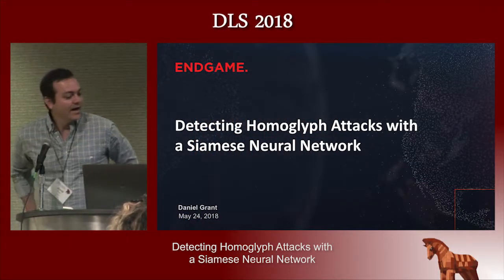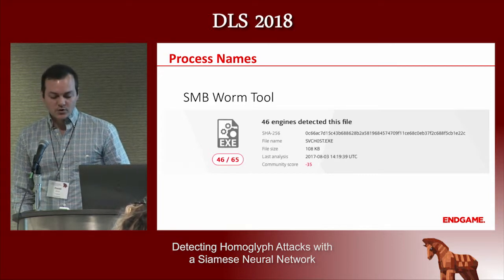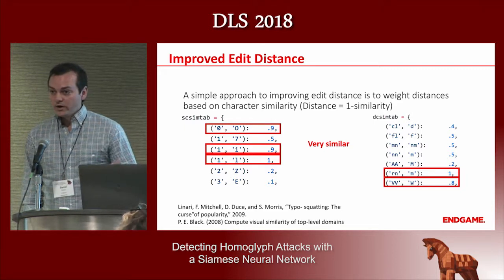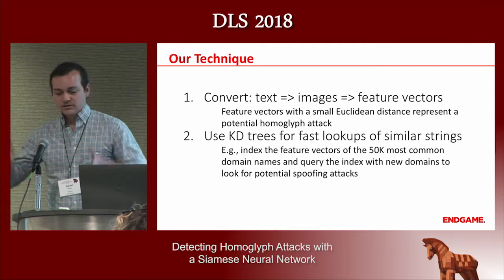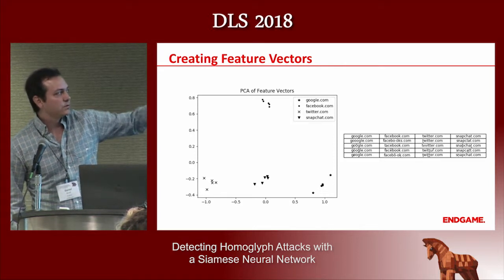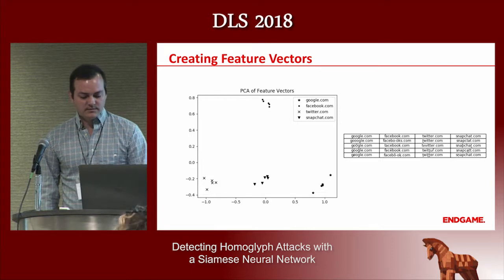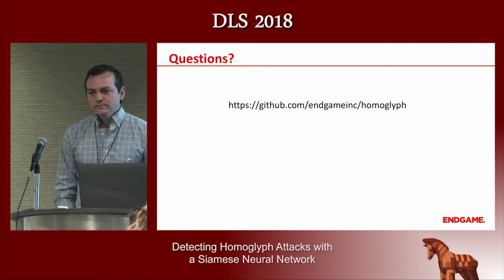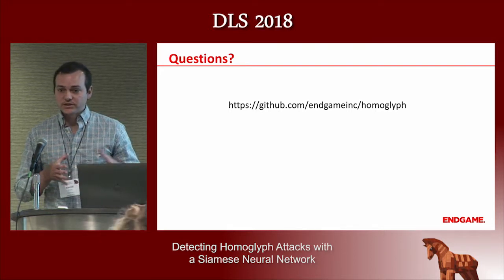Detecting Homoglyph Attacks with a Siamese Neural Network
Daniel Grant
Presented at the
   1st Deep Learning and Security Workshop
   May 24, 2018
   at the 2018 IEEE Symposium on Security & Privacy
   San Francisco, CA

ABSTRACT
A homoglyph (name spoofing) attack is a common technique used by adversaries to obfuscate file and domain names. This technique creates process or domain names that are visually similar to legitimate and recognized names. For instance, an attacker may create malware with the name svch0st.exe so that in a visual inspection of running processes or a directory listing, the process or file name might be mistaken as the Windows system process svchost.exe. There has been limited published research on detecting homoglyph attacks. Current approaches rely on string comparison algorithms (such as Levenshtein distance) that result in computationally heavy solutions with a high number of false positives. In addition, there is a deficiency in the number of publicly available datasets for reproducible research, with most datasets focused on phishing attacks, in which homoglyphs are not always used.

This paper presents a fundamentally different solution to this problem using a Siamese convolutional neural network (CNN). Rather than leveraging similarity based on character swaps and deletions, this technique uses a learned metric on strings rendered as images: a CNN learns features that are optimized to detect visual similarity of the rendered strings. The trained model is used to convert thousands of potentially targeted process or domain names to feature vectors. These feature vectors are indexed using randomized KD-Trees to make similarity searches extremely fast with minimal computational processing. This technique shows a considerable 13% to 45% improvement over baseline techniques in terms of area under the receiver operating characteristic curve (ROC AUC). In addition, we provide both code and data to further future research.